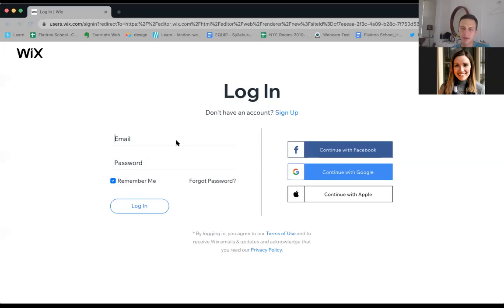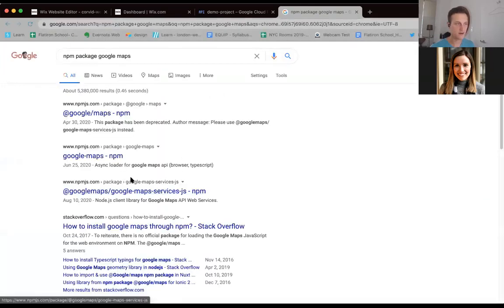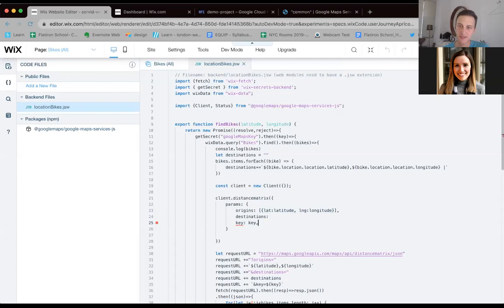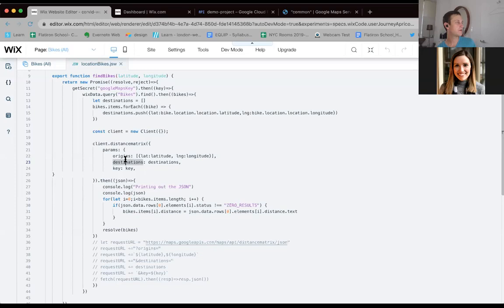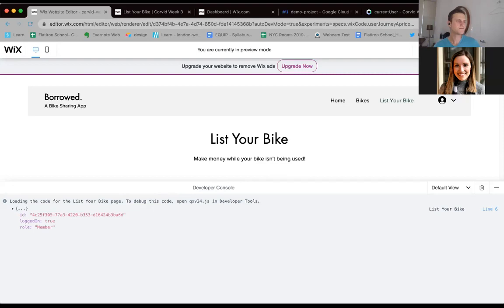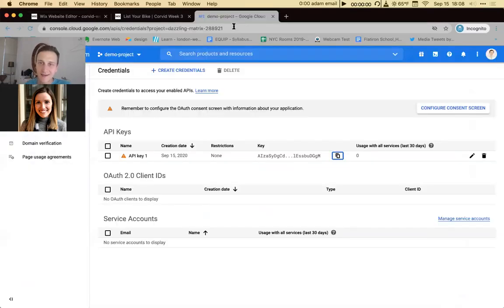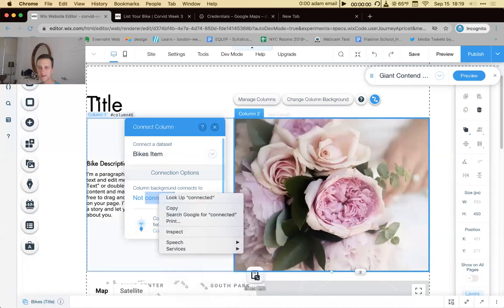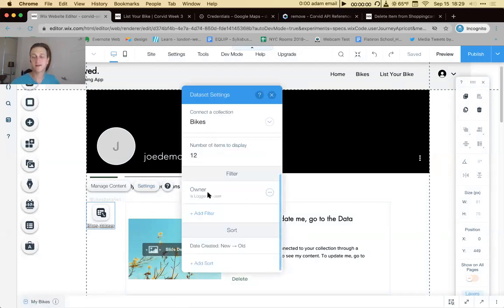Create a Web App with Corvid by Wix Week 3